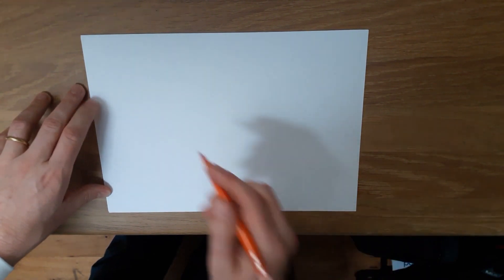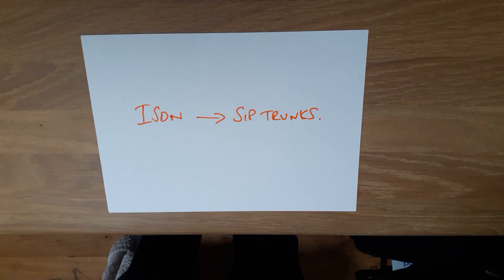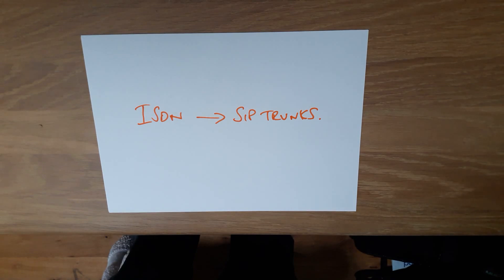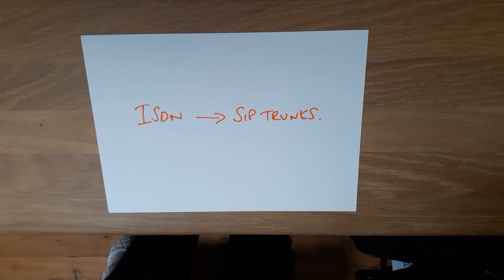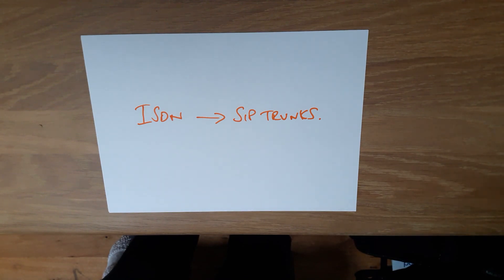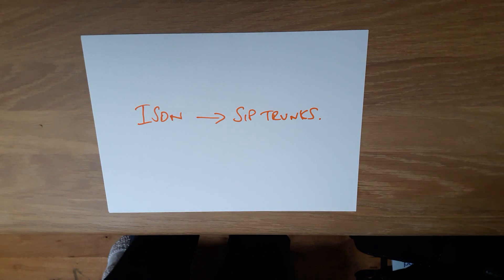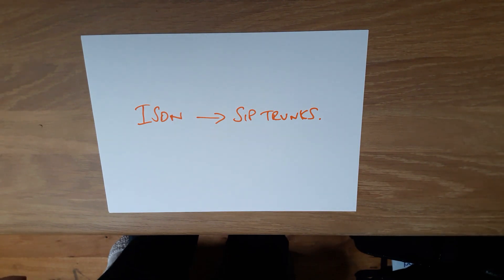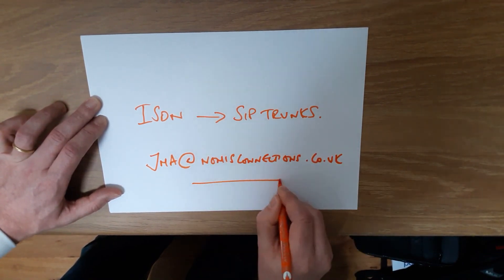Porting ISDN to SIP Trunks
Jim’s Guide to Porting.  Apologies for the misleading image, hopefully it grabbed a thirsty few! If you have 4 mins spare and you want to learn about the process of porting numbers from ISDN to SIP it’s worth a listen. It’s difficult to jazz up the content but will give you a good basic understanding of what can appear at times over complicated and mystical. All feedback appreciated.